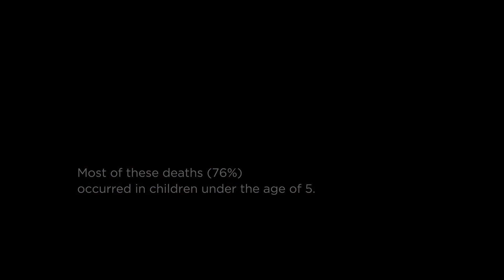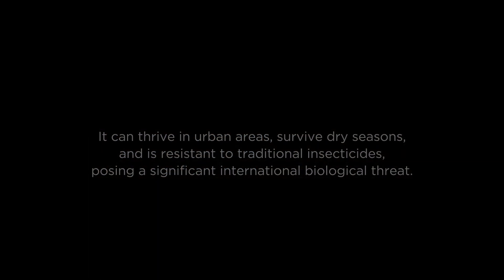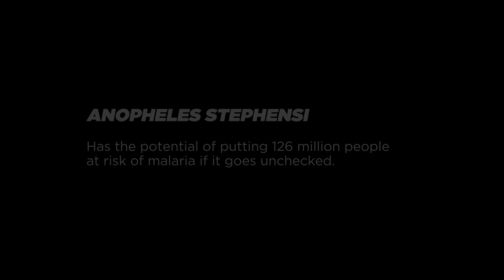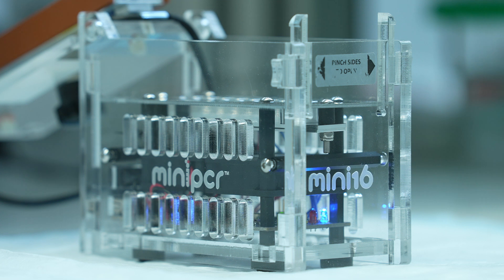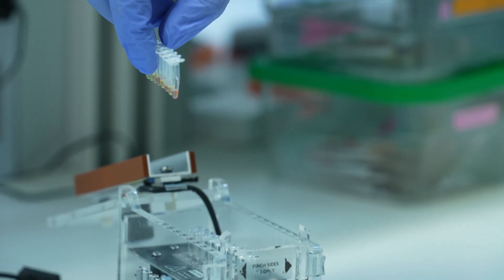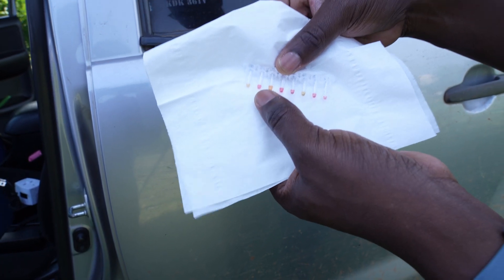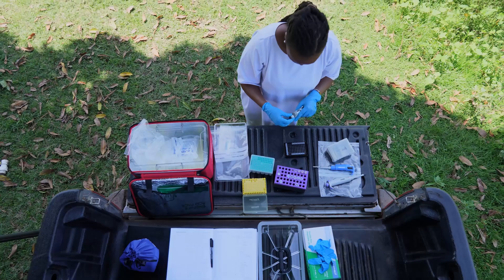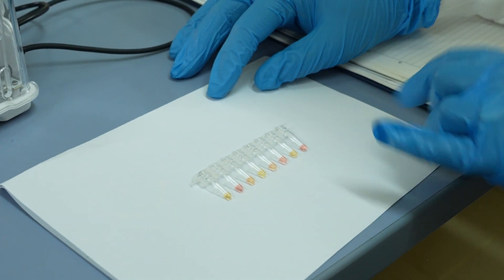CDC Creates New Test to Help Fight Malaria Outbreaks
How CDC is leading the global fight in malaria prevention and elimination